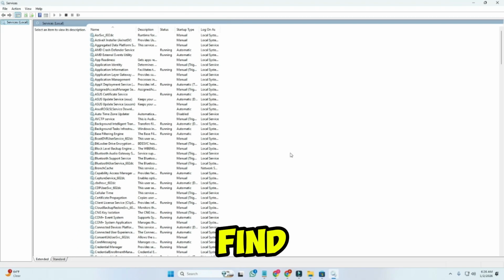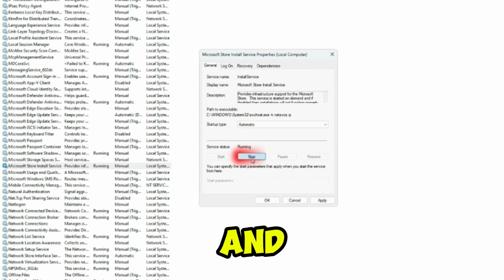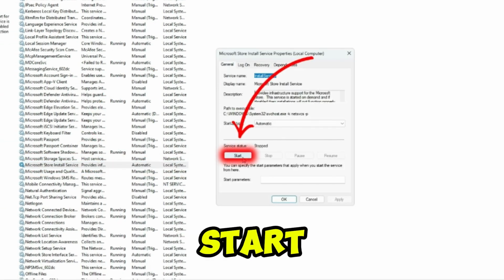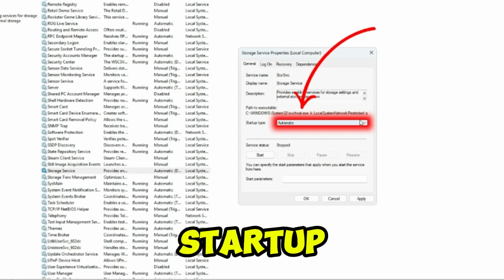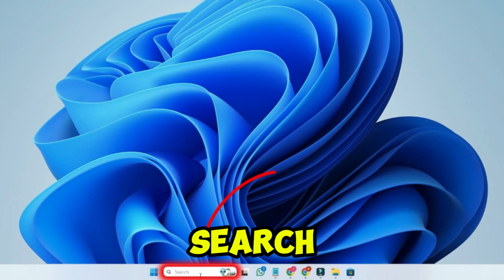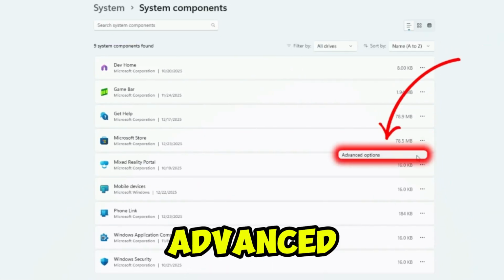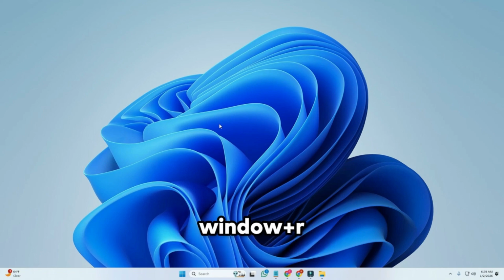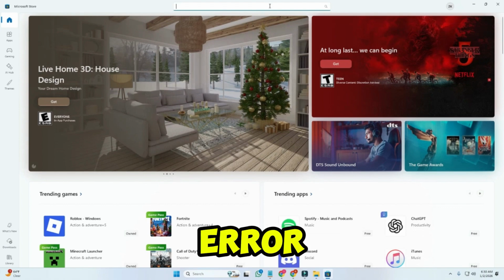How To Fix “There Has Been An Error” in Microsoft Store | Quick & Easy Method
How To Fix “There Has Been An Error” in Microsoft Store | Fix Microsoft Store Error “There Has Been An Error” – Windows 11/10 | Microsoft Store There Has Been An Error Fix – Working Solutions

Are you facing “There has been an error” in Microsoft Store? In this Microsoft Store error fix tutorial, I’ll show you how to fix Microsoft Store error, resolve Microsoft Store not working, and fix app download problems step by step.

This guide covers common reasons like cache issues, Windows services problems, and Microsoft Store update errors. If your Microsoft Store won’t open, shows there has been an error message, or fails to download apps, this Windows 11 and Windows 10 guide will help you fix it quickly.

Follow this Microsoft Store troubleshooting guide 2026 to restore the Store, clear errors, and download apps without issues.

1. How to fix there has been an error in Microsoft Store

2. How to fix Microsoft Store not working on Windows

3. How to clear Microsoft Store cache safely

4. How to reset Microsoft Store on Windows 11/10

5. How to fix Microsoft Store app download errors

6. How to repair Windows Store services issues

7. Step-by-step Microsoft Store error fix 2026